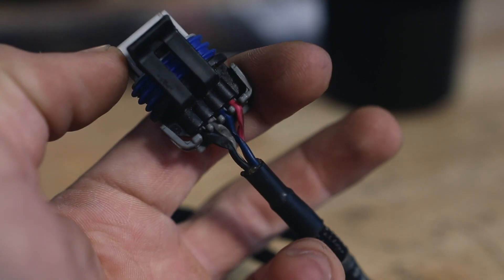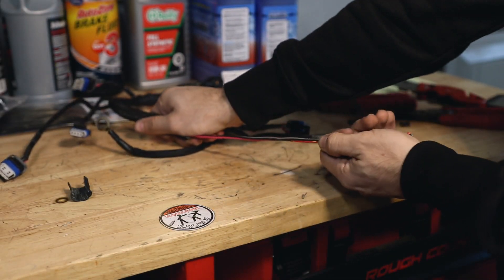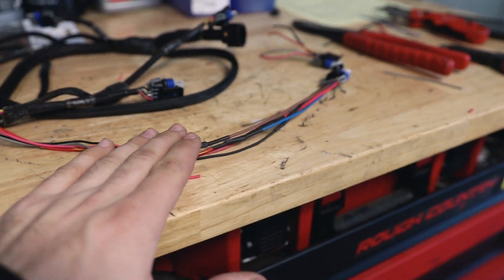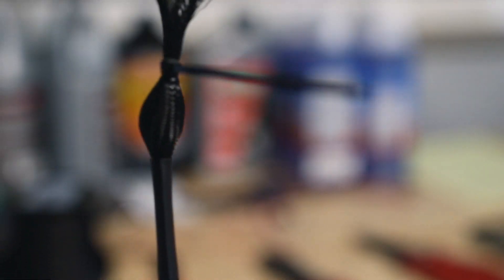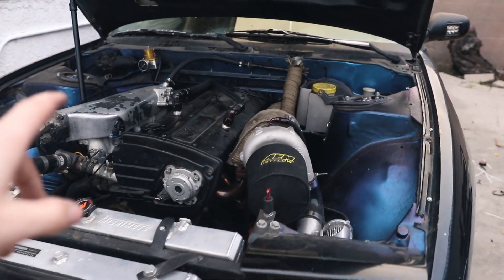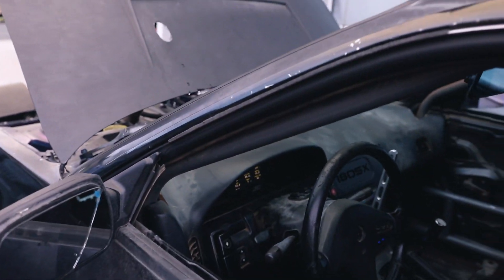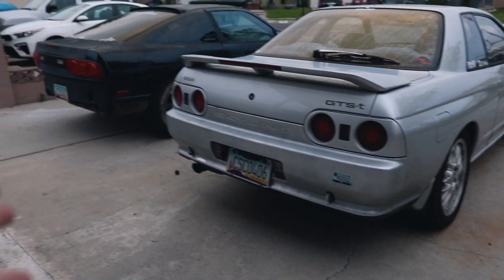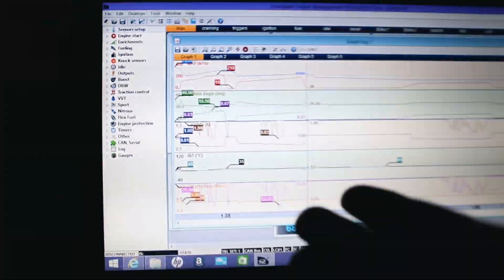Fixing My LS2 Coilpack Harness On My Offroad 240sx!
I have been meaning to do this for a while now and we finally did it. My damaged coilpack harness was definately causing some issues and it's nice to finally have it taken care of. However, there is more work to be done.